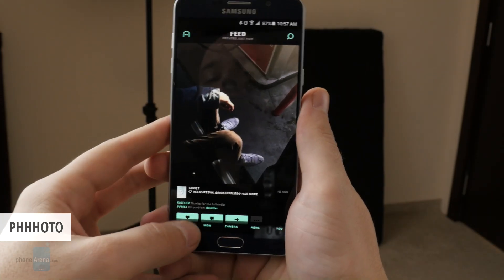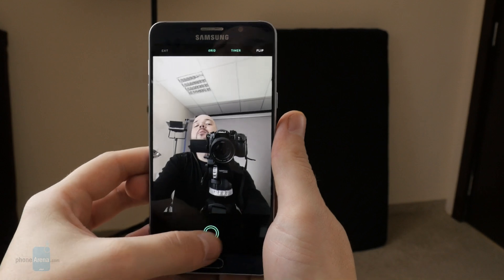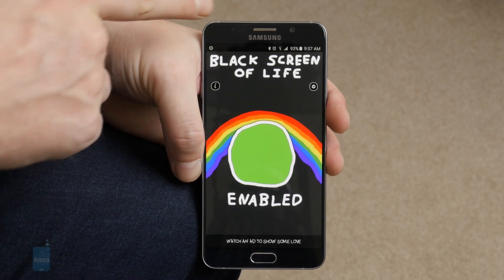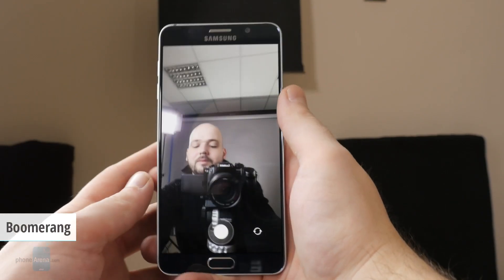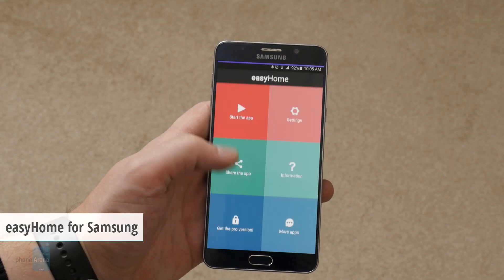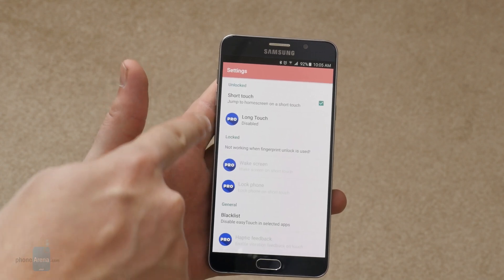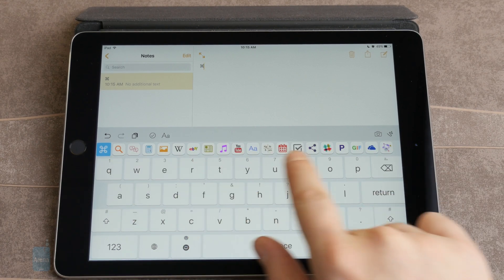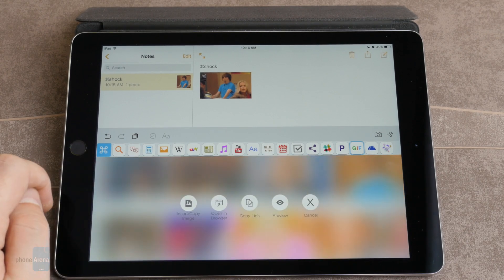Best new apps for iPhone and Android Oct. (20th - 26th)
Here are five of the best new apps for Android and iOS, taken from our weekly pick. If you wish to check out the full list, you can find it here: